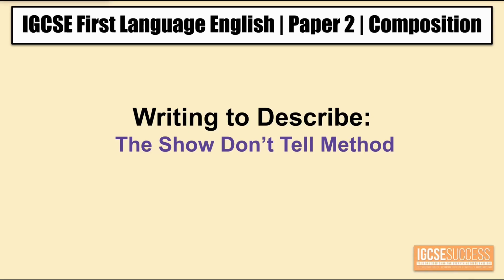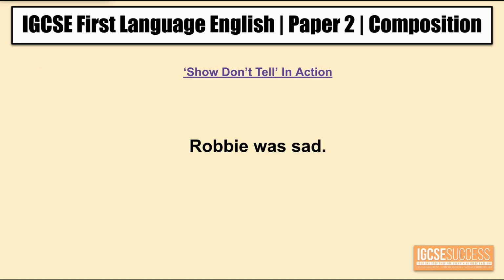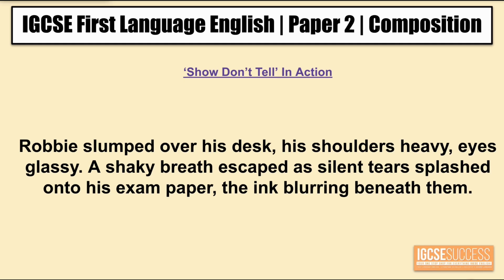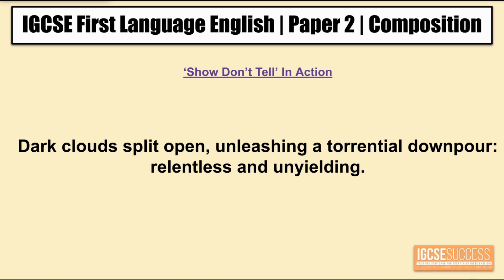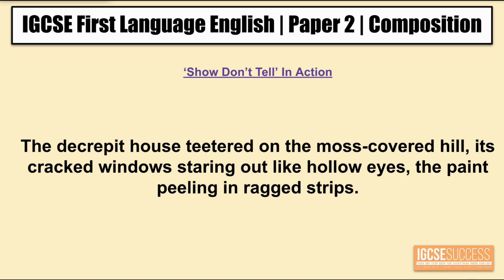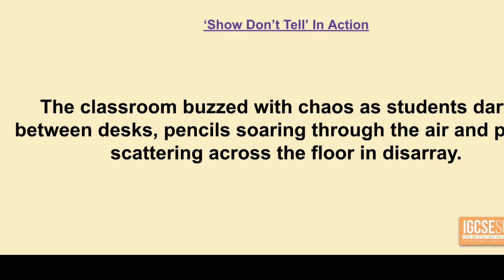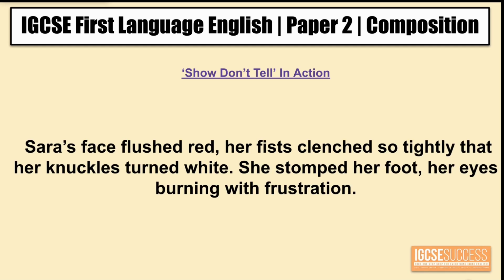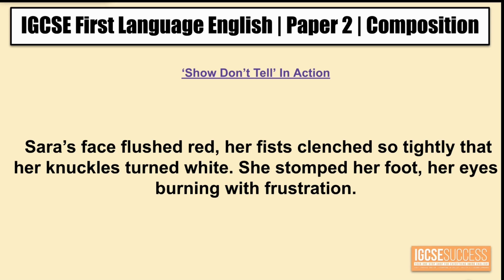IGCSE First Language English - Paper 2 - The Show Don’t Tell Method!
In this video, I'll show you how to SUCCESSFULLY use the 'show don't tell method' to help elevate your descriptive prose to that next level ;)